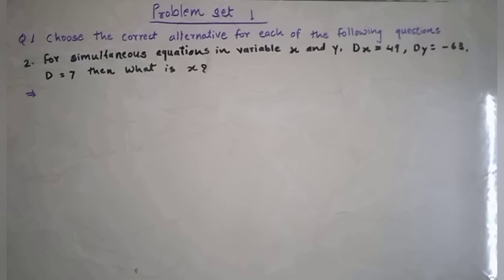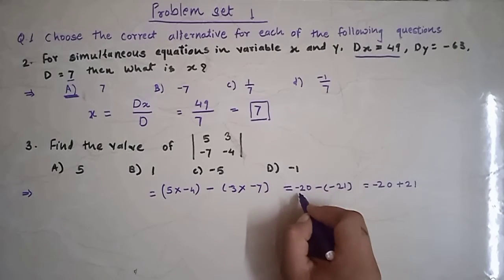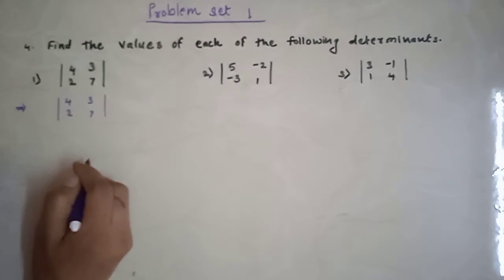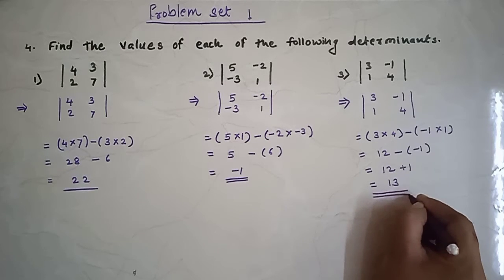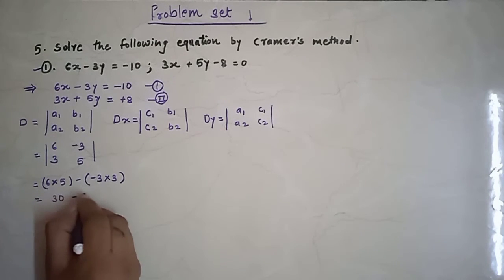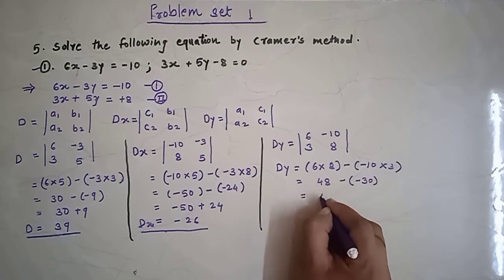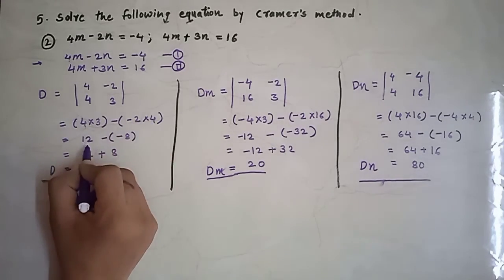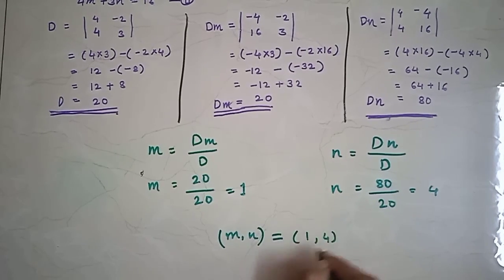Class-10. Algebra. state board. chapt-Linear equations in two variables. solved problem set -1.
In this video  consist solved problem set-1 which is from 10 th algebra of 1st lesson of linear equations in two variables.

My other videos also present on YouTube related to this lesson.